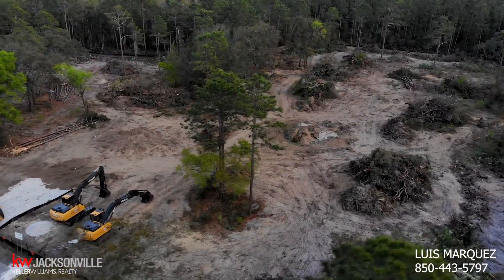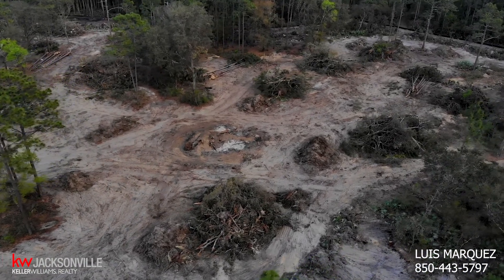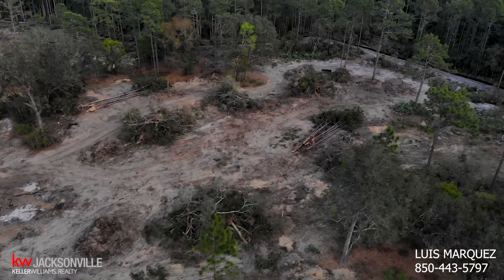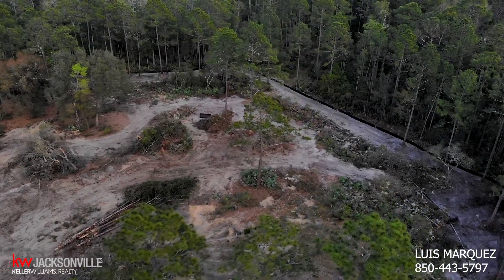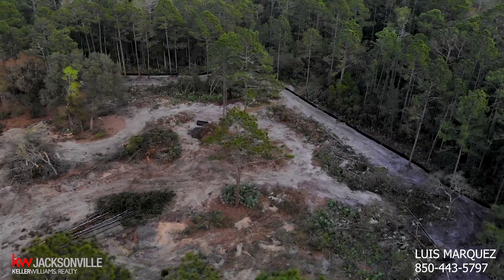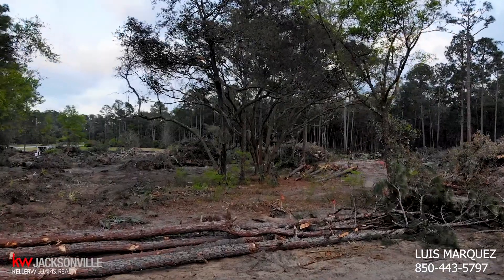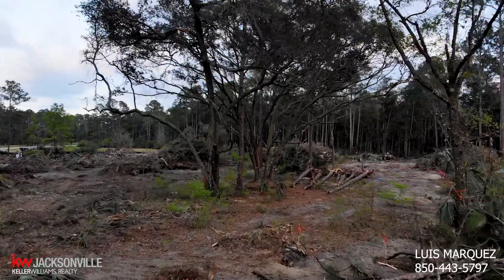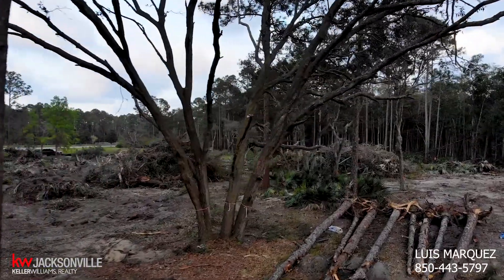Oakwood at Nocatee Sneak Peek - Luis Marquez Realtor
Just wanted to give you guys a sneak peek at the new Nocatee neighborhood coming fall of 2019 and it's located on Valley Ridge BLVD between Kelly Pointe and Twenty Mile.

Luis Marquez with Keller Williams Jacksonville Realty